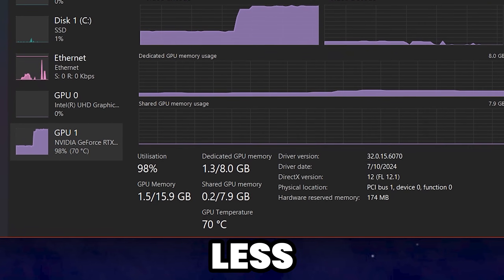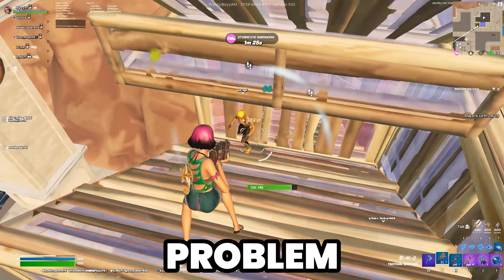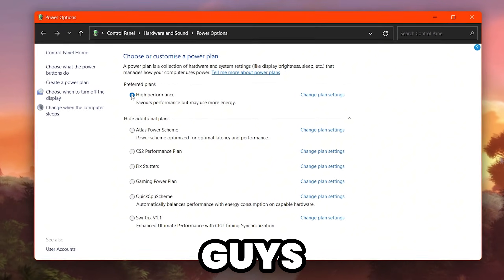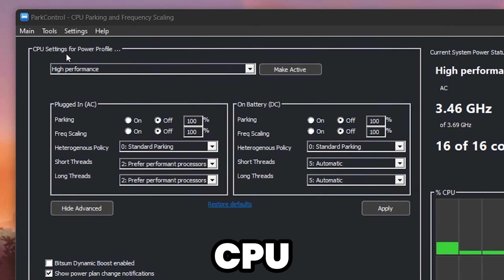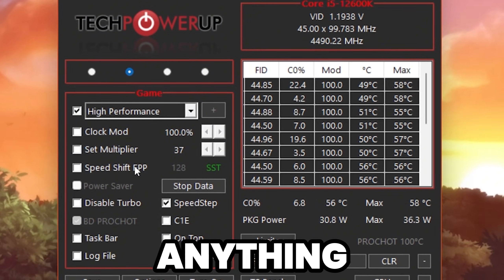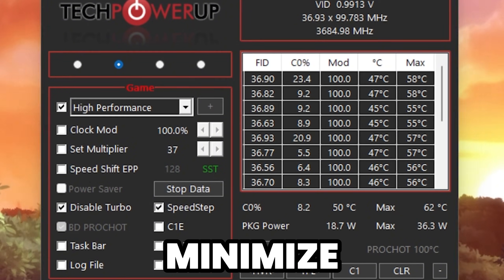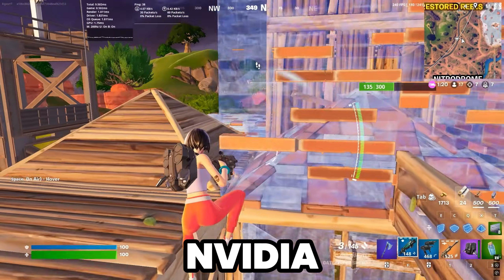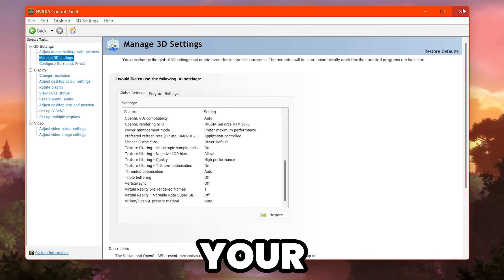How to FIx LOW GPU USAGE While GAMING! - Fix Low FPS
Are you struggling with low GPU usage and stuttering while gaming? In this video, I show you how I fixed low GPU usage and boosted my FPS on a low-end PC! If you're facing issues like low FPS, frame drops, or stutters in games like Fortnite, Valorant, or any other demanding titles, this guide will help you optimize your system for better performance.

I'll walk you through essential steps like Windows optimizations, GPU tweaks, driver updates, and in-game settings adjustments that worked for me. Whether you're running on a budget PC or trying to maximize performance with limited hardware, this guide will help you make the most of your system and enjoy smoother gameplay.

Title: How to FIx LOW GPU USAGE While GAMING! - Fix Low FPS